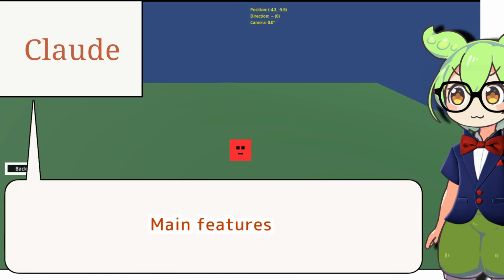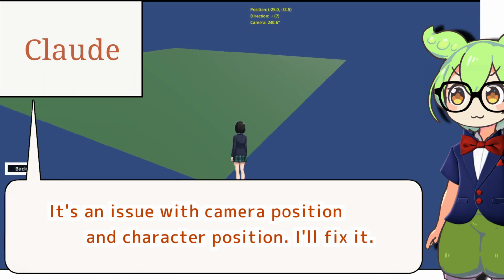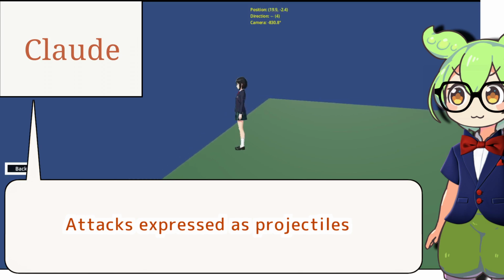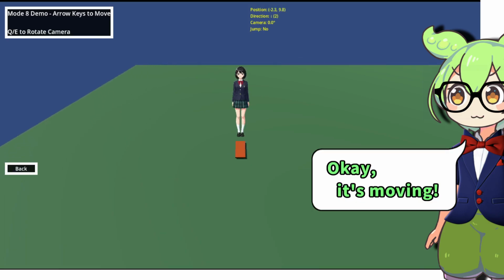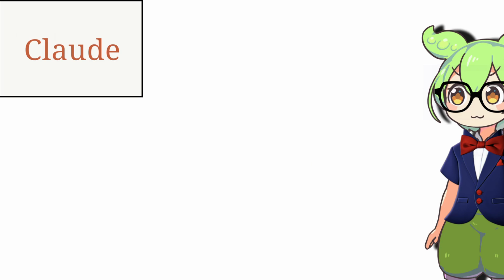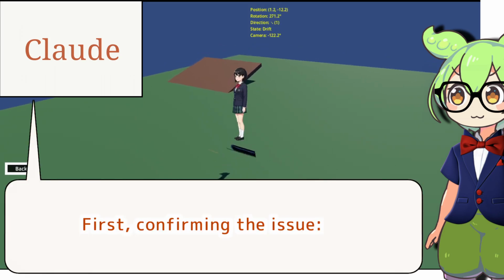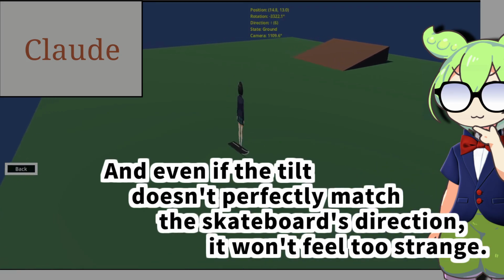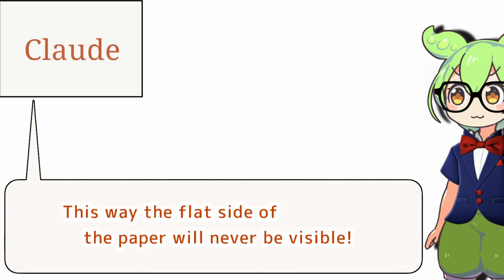Make It Not Look Like Flat Paper & Tilt It? Claude: [Create a 3D Game Using Only 2D]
Expand your expressive range with custom-built billboards.

[NM-3D]
A game development approach that uses only 2D images — no 3D modeling required.
Ultra-low cost. Surprisingly powerful.

[MODE8]
A design philosophy within NM-3D.
Inspired by the SNES MODE7 technique, but not limited by it.
As technology evolves, we choose simpler methods —
and let humans focus on what actually makes games fun.

[100% Free Vibe Coding!!]
[AI x Godot Game Engine]

[VOICE]
Zundamon (Voiceger / VOICEVOX)
Google Cloud TTS

[SE]
Sound Effect Lab
MaouDamashii
Let’s Play with Free Sound Effects!

[OTHER MATERIALS]
[Zundamon Sprite] by Sakamoto Ahiru